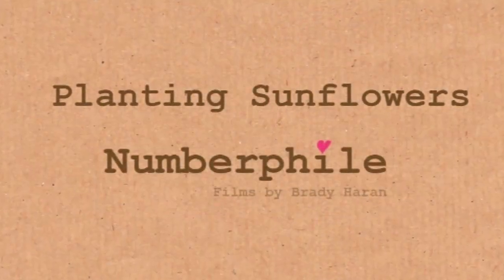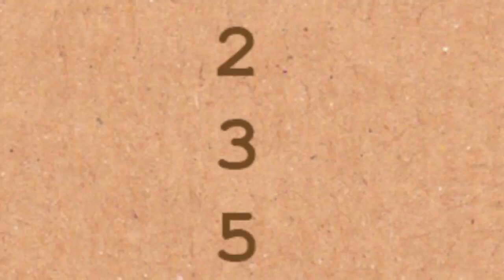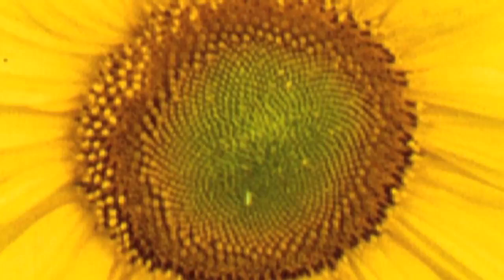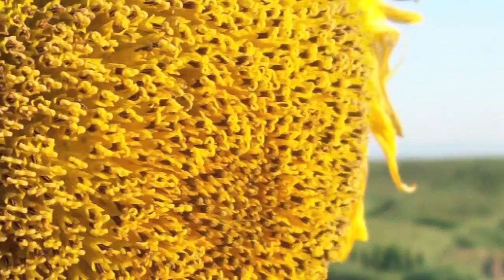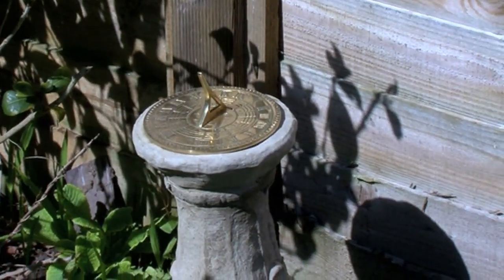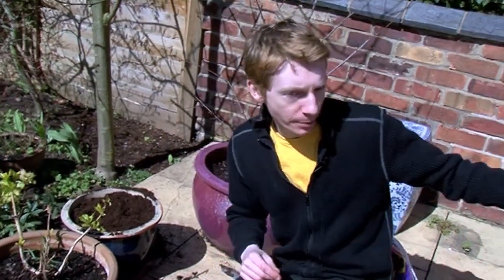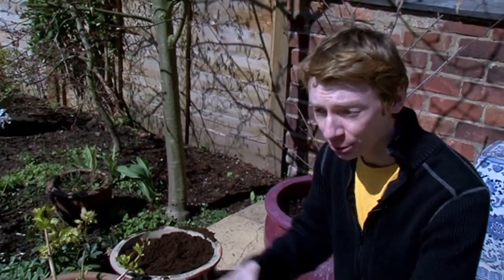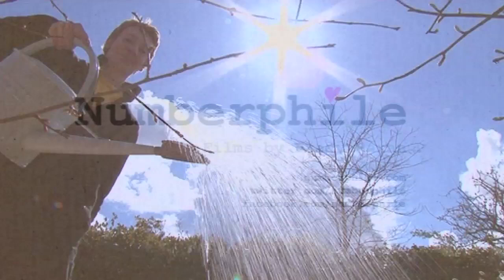Sunflowers and Fibonacci - Numberphile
We're planting sunflowers in the interests of numbery research and the memory of Alan Turing.